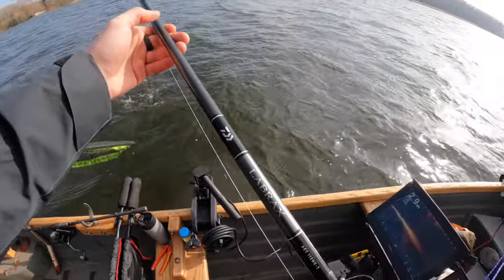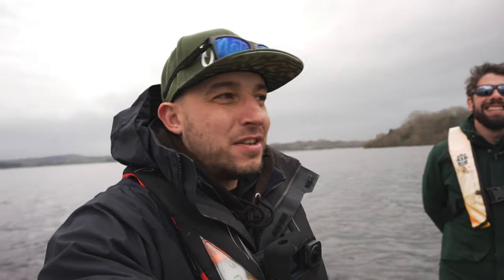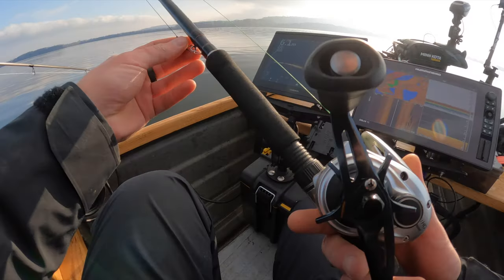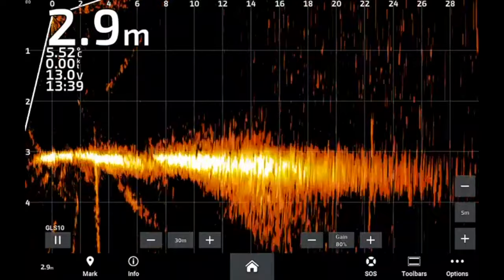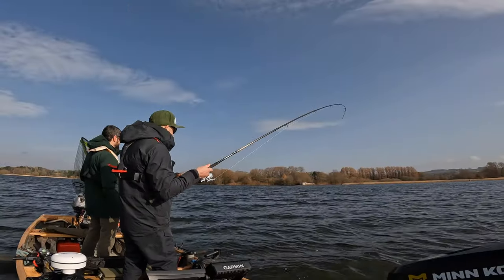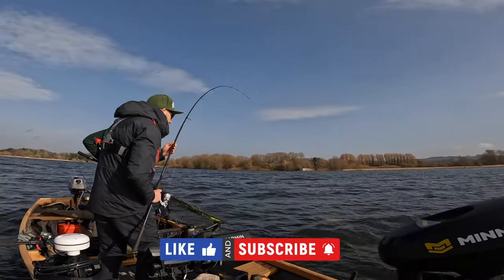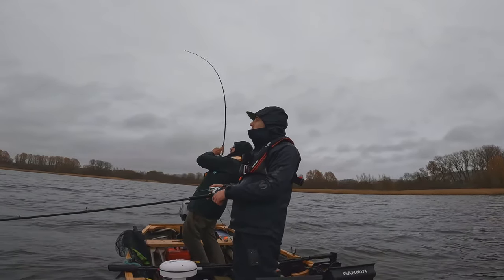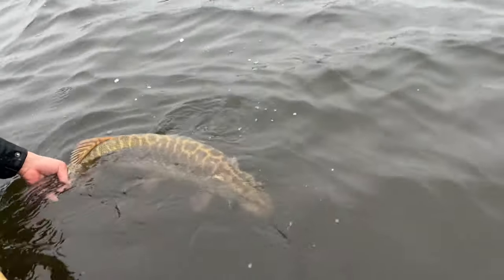CRAZY SESSION!!! 3 Pike over 20lb and a new PB | PIKE fishing with lures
This time we are on a reservoir where we never fished for pike before with lures or deadbait.
This venue is really known for big pike so we are really excited. Little did we know that we are going to have an awesome session.
We got some big pike and I managed to get a new pb. For sure we will come here again to do some more lure fishing for pike.
Tight lines and stay safe peeps !🎣